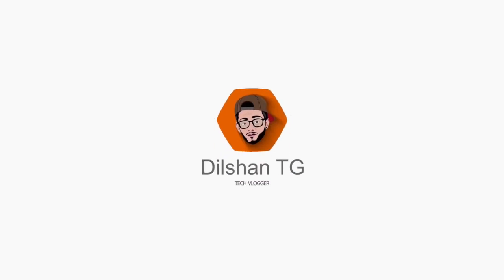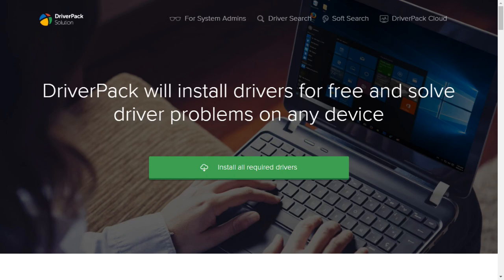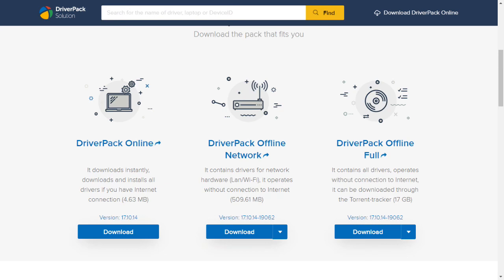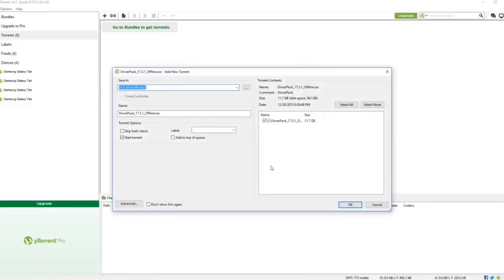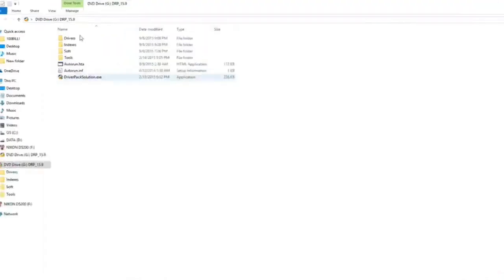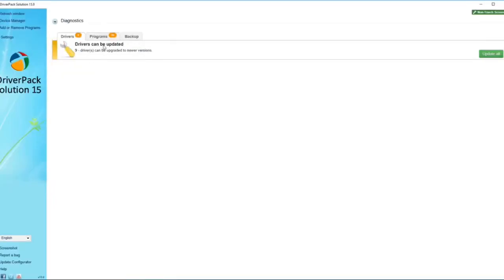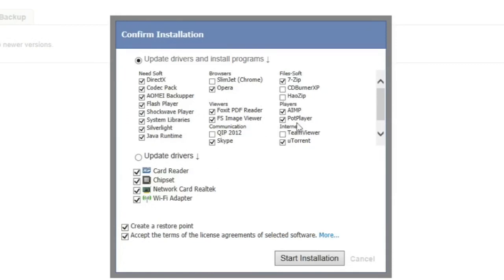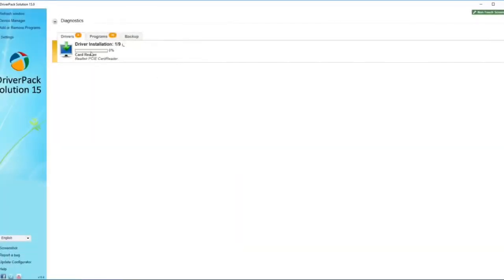How To Download And Install Drivers For All Laptop and PC [ සිංහල ]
SEO -